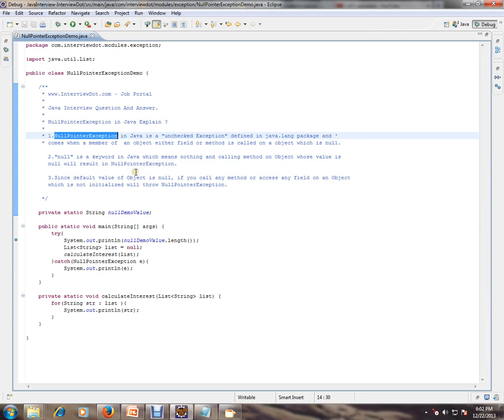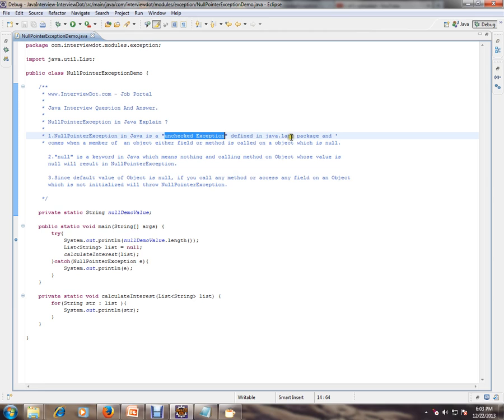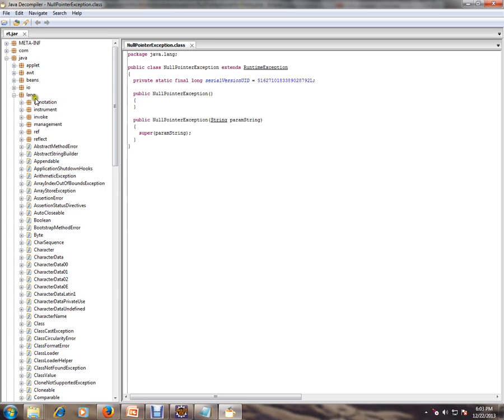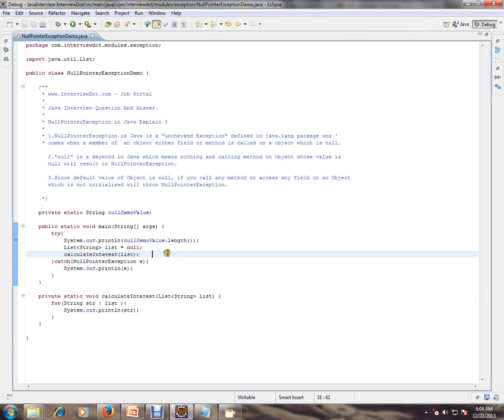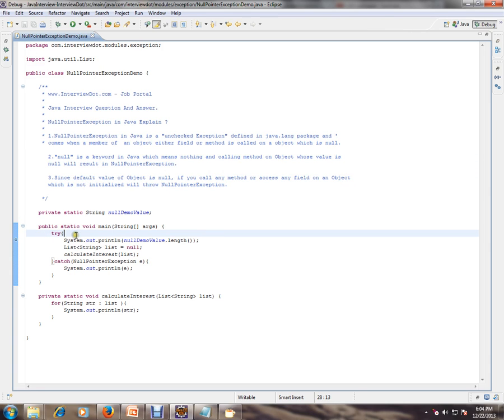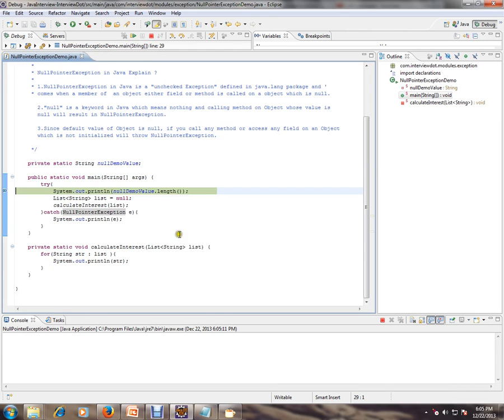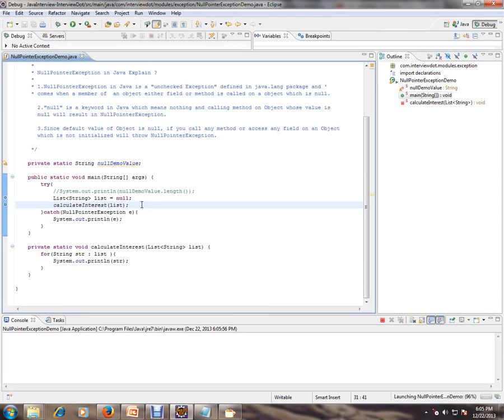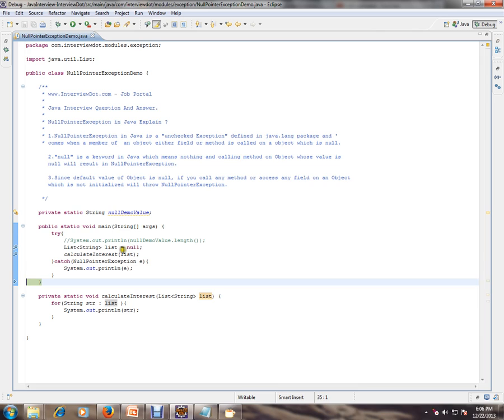NullPointerException In Java